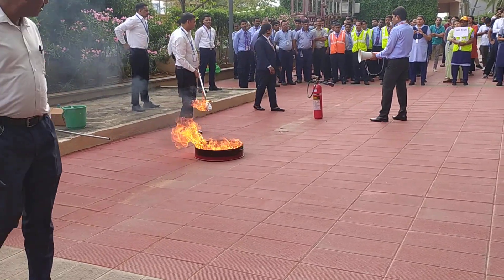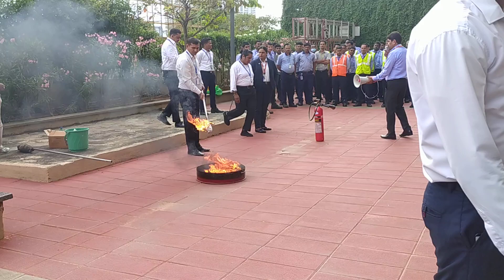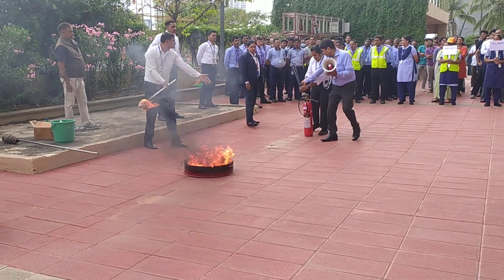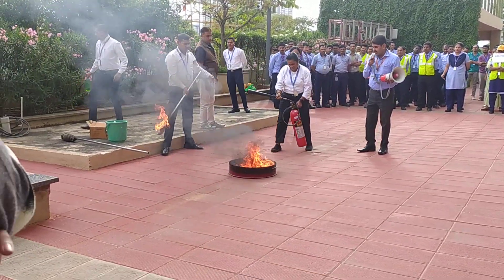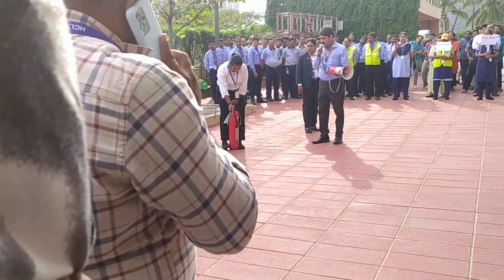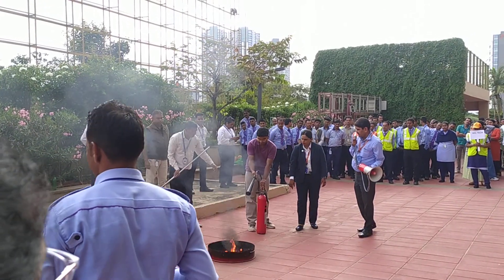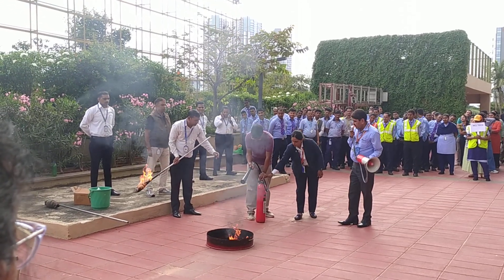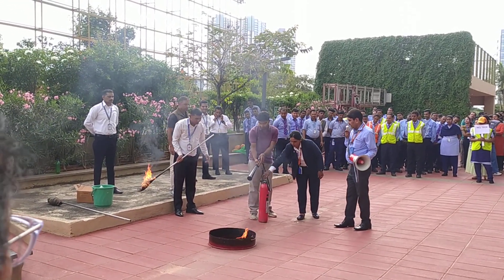Fire awareness session at Bengaluru IT park